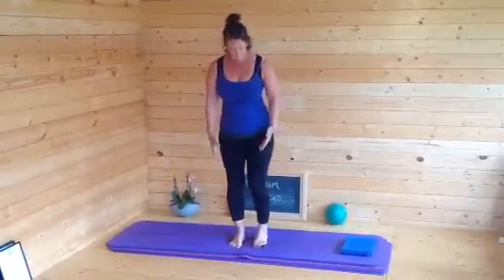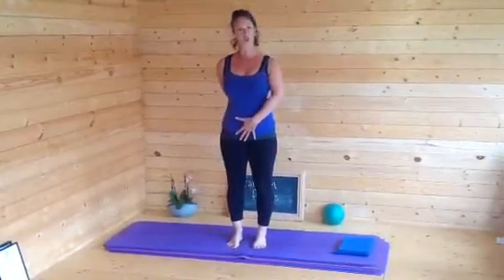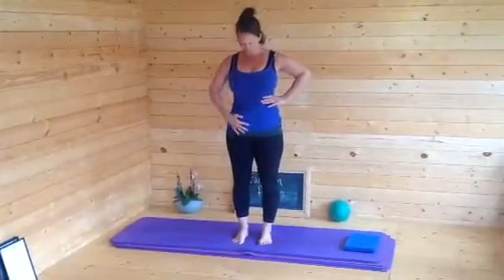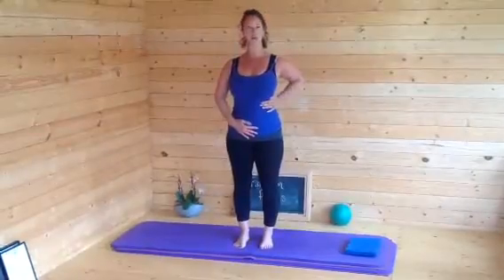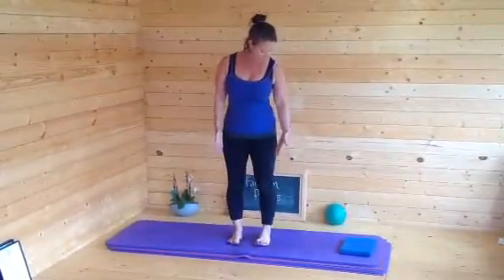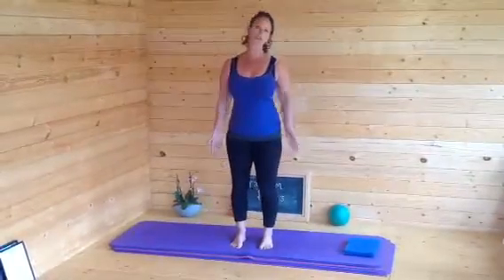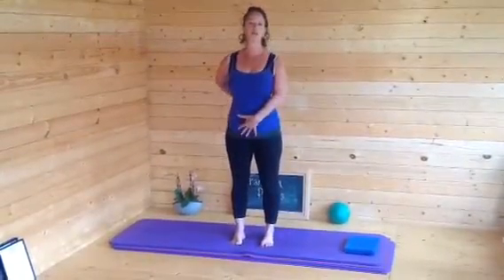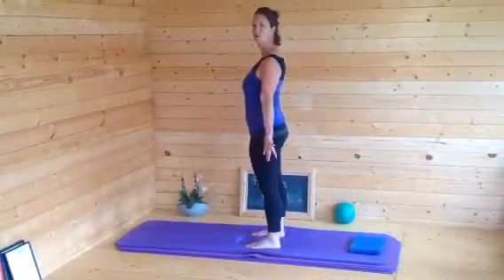Introduction to the 6 weeks core abdominal programmes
Online programme